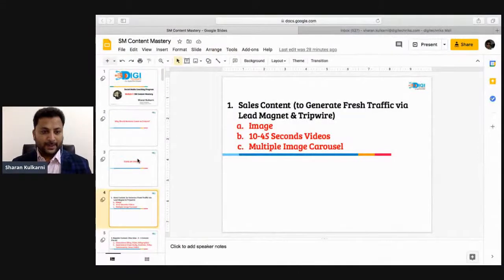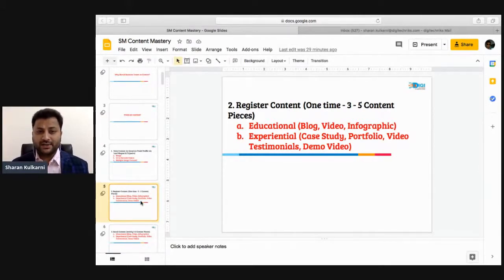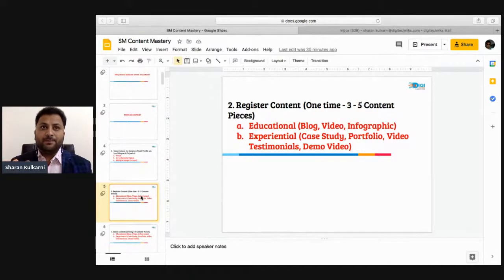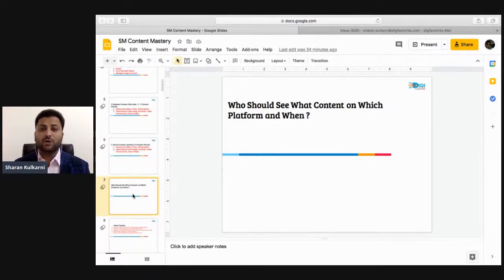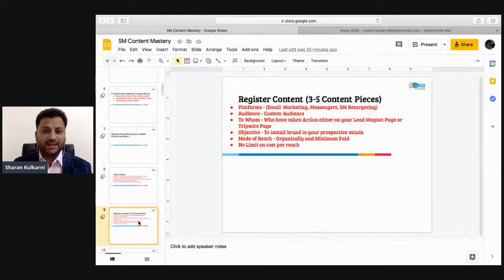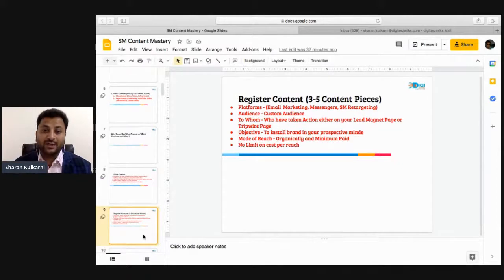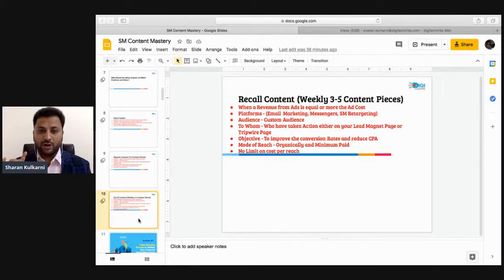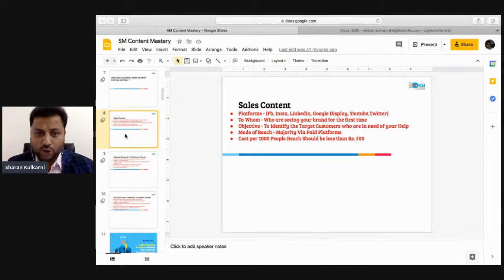𝟱 𝗦𝘁𝗲𝗽 𝗗𝗶𝗴𝗶𝘁𝗮𝗹 𝗠𝗮𝗿𝗸𝗲𝘁𝗶𝗻𝗴 𝗦𝘁𝗿𝗮𝘁𝗲𝗴𝘆 𝘁𝗼 𝗧𝗮𝗿𝗴𝗲𝘁 𝘁𝗵𝗲 𝗔𝘂𝗱𝗶𝗲𝗻𝗰𝗲 𝘄𝗶𝘁𝗵 𝗥𝗶𝗴𝗵𝘁 𝗖𝗼𝗻𝘁𝗲𝗻𝘁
Would you feel comfortable serving non-vegetarian food to a guest who’s vegan? 🤔
Not in a million years (unless you’re insane), right?

Doesn’t matter how good a cook you are, or the quality of ingredients you use, it just doesn’t make sense to do so!

Likewise, dishing out quality content without relevance (context) is pretty much useless.
Join us LIVE wherein we’ll decode 5 ridiculously simple steps to serve your audience with the RIGHT content

Topic: 𝟱 𝗦𝘁𝗲𝗽 𝗗𝗶𝗴𝗶𝘁𝗮𝗹 𝗠𝗮𝗿𝗸𝗲𝘁𝗶𝗻𝗴 𝗦𝘁𝗿𝗮𝘁𝗲𝗴𝘆 𝘁𝗼 𝗧𝗮𝗿𝗴𝗲𝘁 𝘁𝗵𝗲 𝗔𝘂𝗱𝗶𝗲𝗻𝗰𝗲 𝘄𝗶𝘁𝗵 𝘁𝗵𝗲 𝗥𝗶𝗴𝗵𝘁 𝗖𝗼𝗻𝘁𝗲𝗻𝘁
Timing: 𝟏𝟏 𝐀𝐌
P.S. RIGHT content = quality content + relevant content